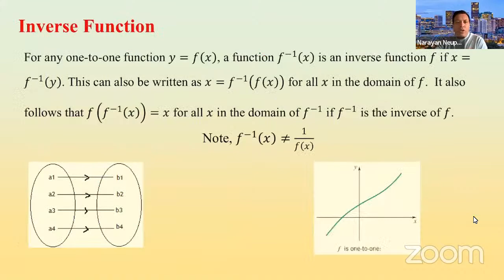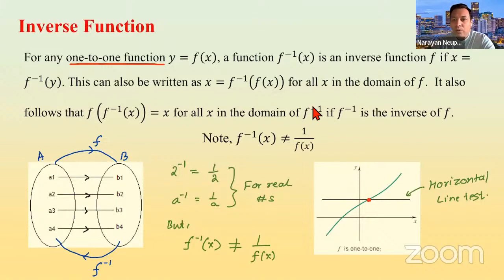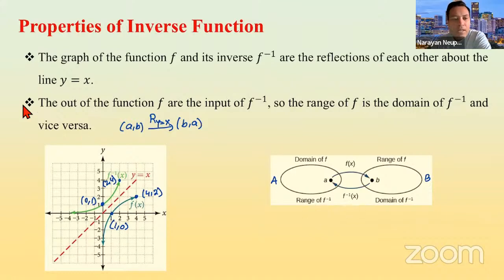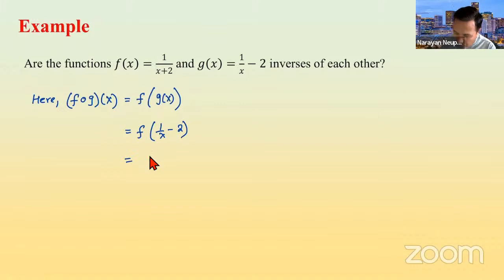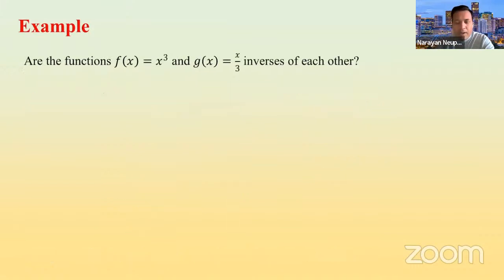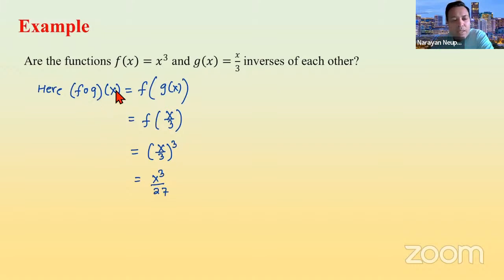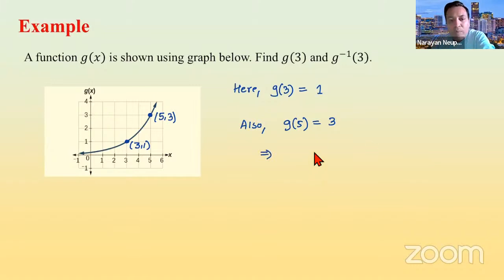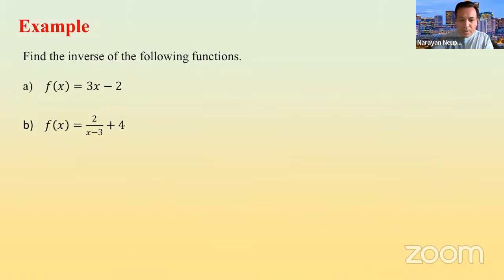CMPC Live April 16, 2022